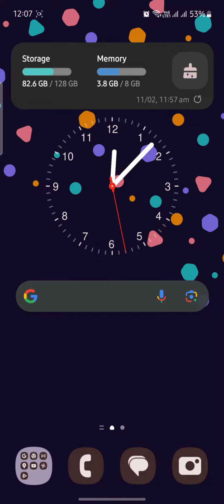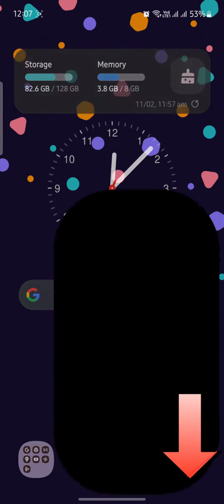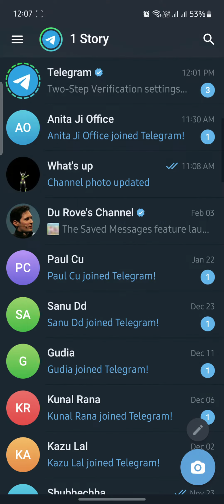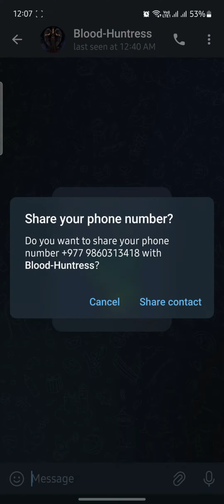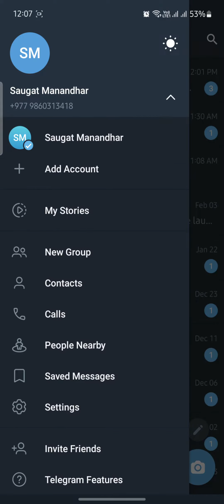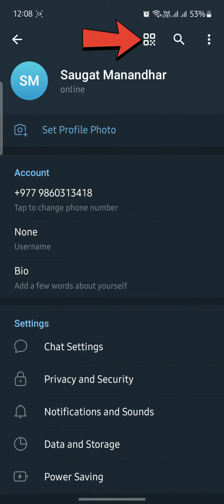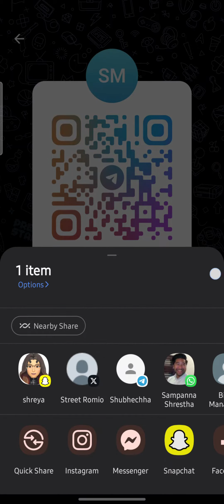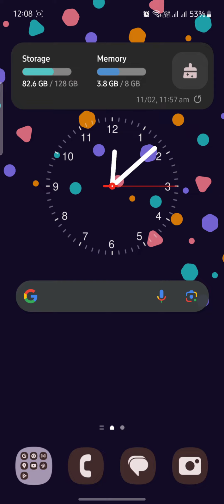How to Scan Telegram QR Code? Telegram QR Code Scan 2024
Scanning a Telegram QR code is a breeze and allows you to quickly join channels or groups. In this tutorial, we'll walk you through the simple steps to scan a Telegram QR code using your smartphone's camera.

Join us as we demonstrate how to access the QR code scanner within the Telegram app and effortlessly scan any QR code you encounter. Whether you're joining a new group, following a channel, or adding a contact, this tutorial will equip you with the skills to navigate Telegram's QR code feature seamlessly.

Let's dive in and simplify your Telegram journey together!